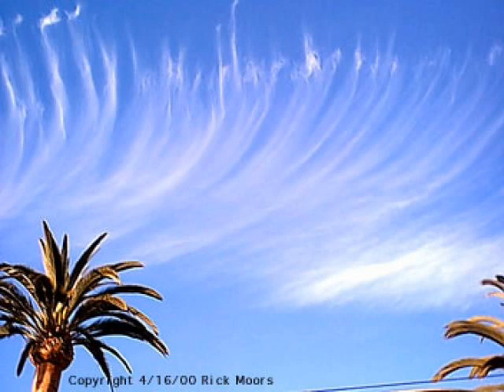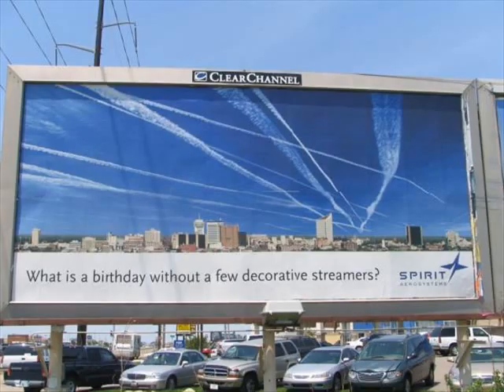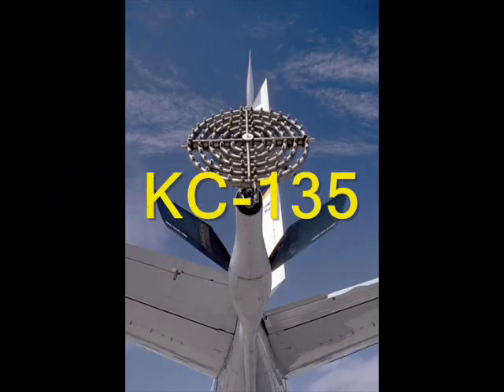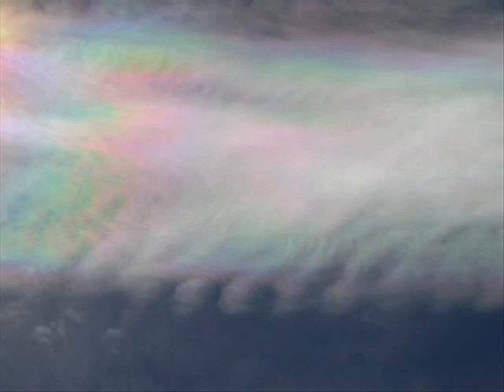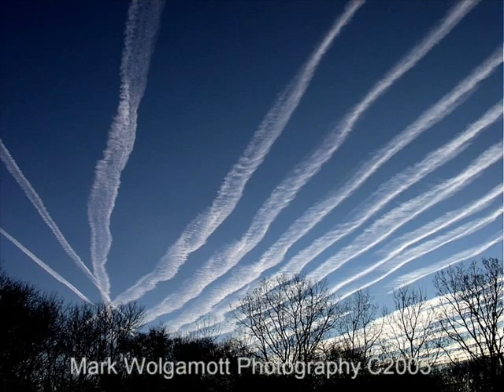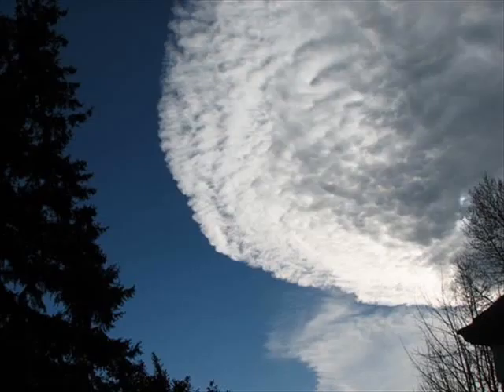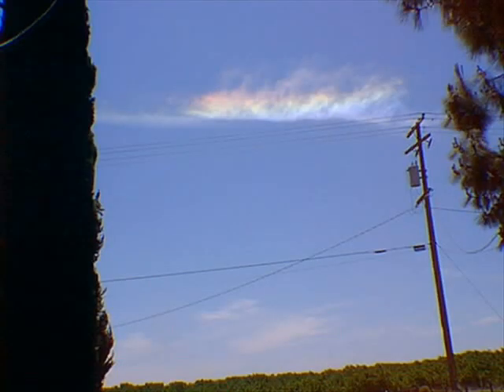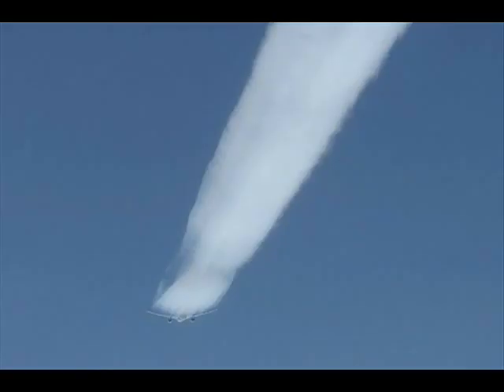Chemtrails:a line in the sky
Chemtrail info and photos of the trails and other info,

For more info please visit Myspace.com/Chemtrail_info

Movie was made July of 2006